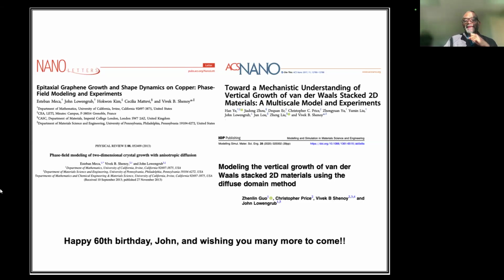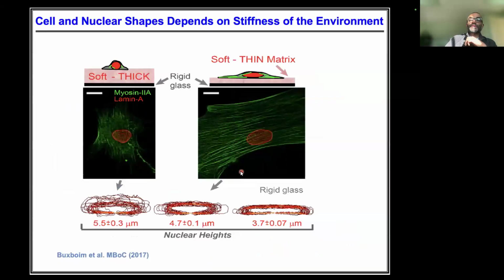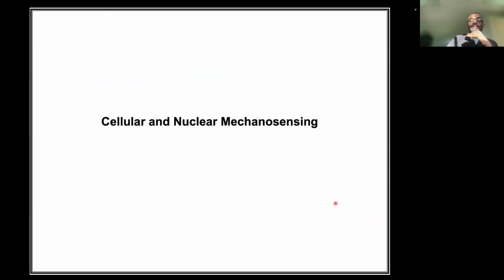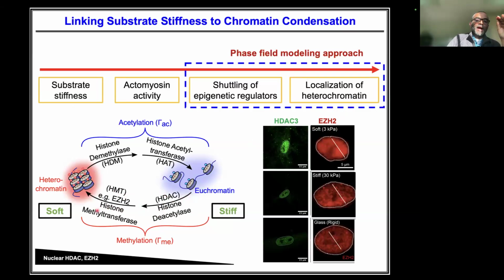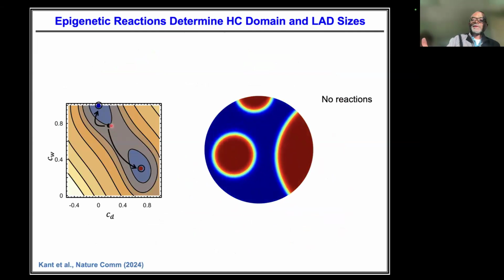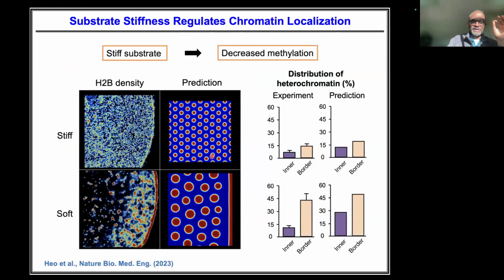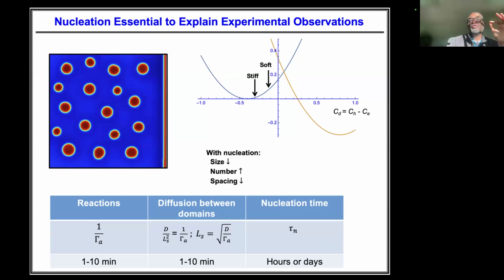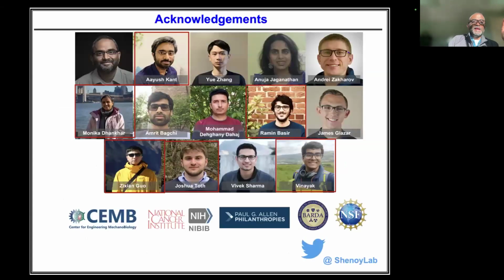How does the tumor micro environment regulate genome organization of cancer cells?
Speaker: Vivek Shenoy

Date: Novembe 18, 2024